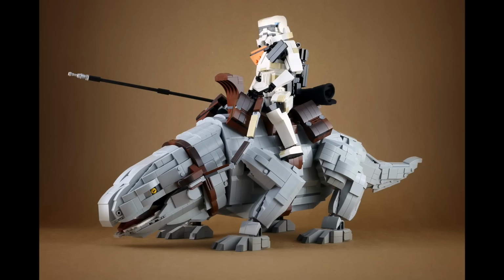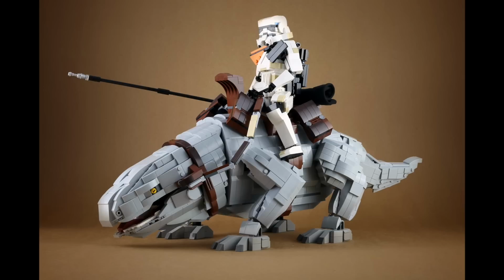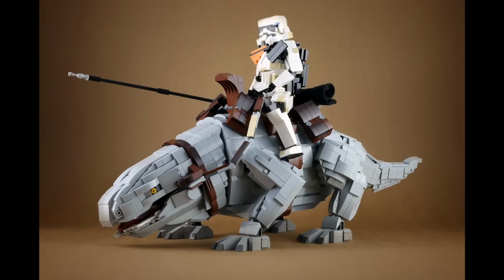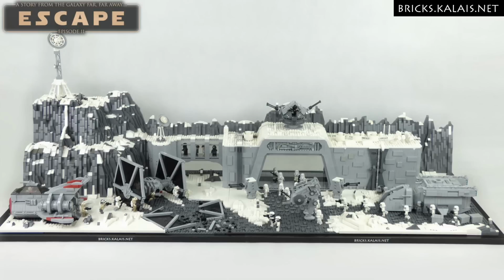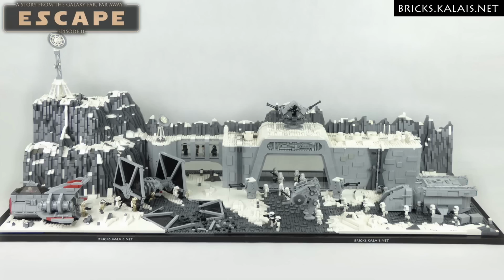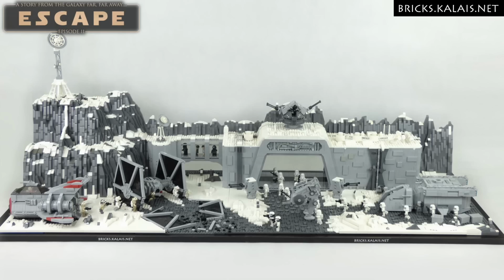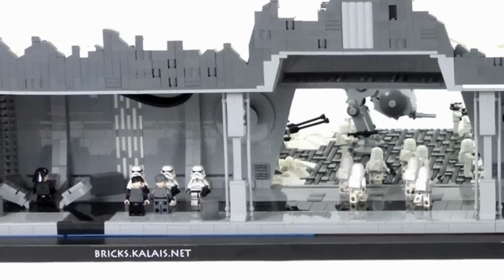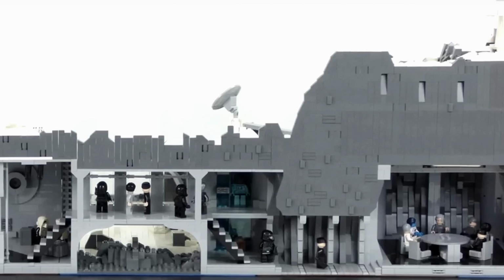Look Sir, Droids! - LEGO Star Wars MOC Showcase 10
Support the Builders!